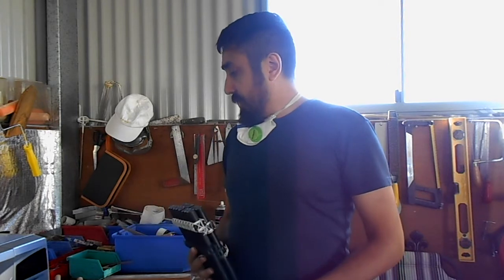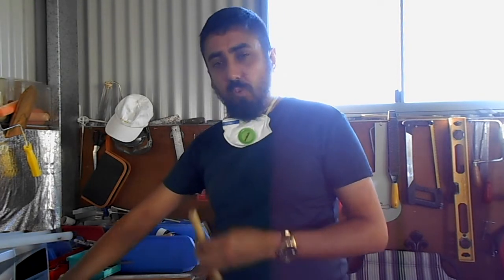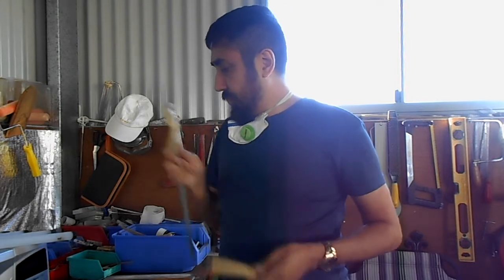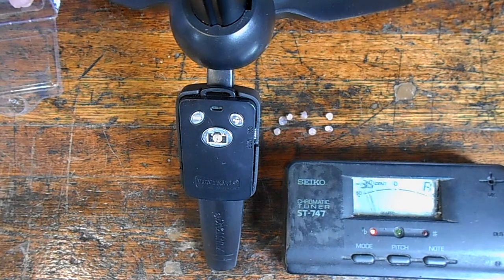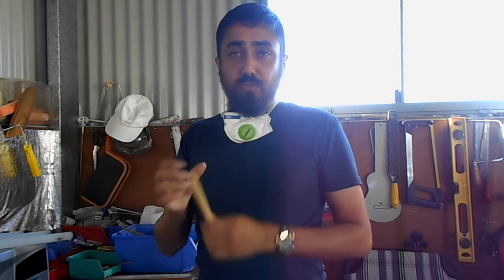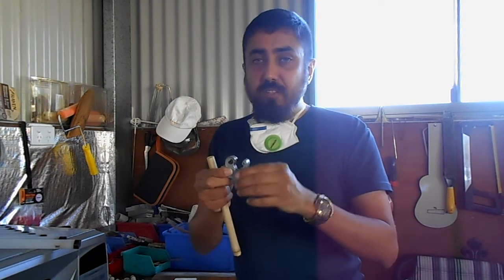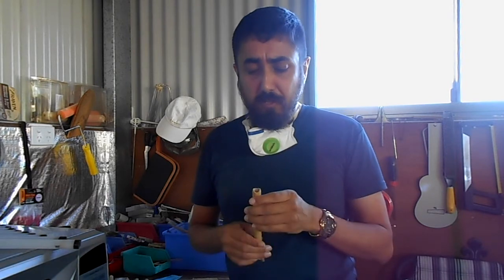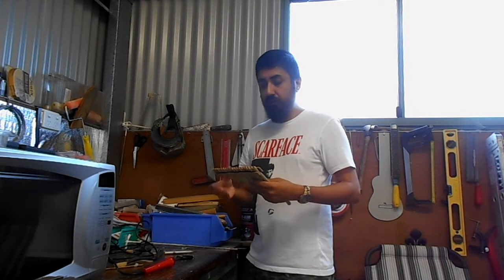How to make panpipes / pan-flutes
How to make a single row pan-flute made of bamboo and plywood.